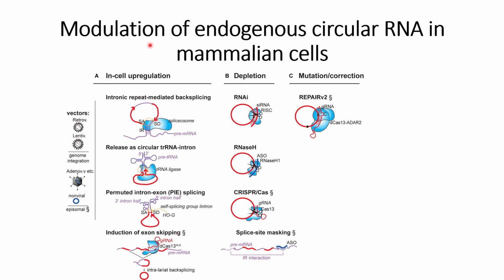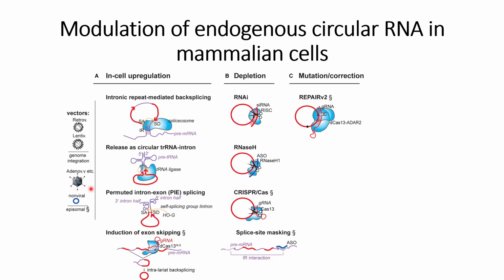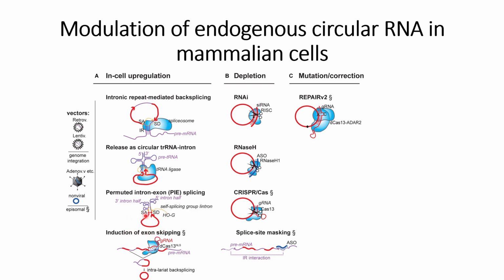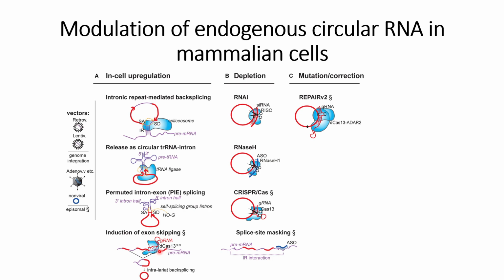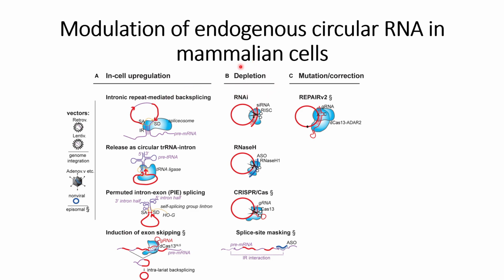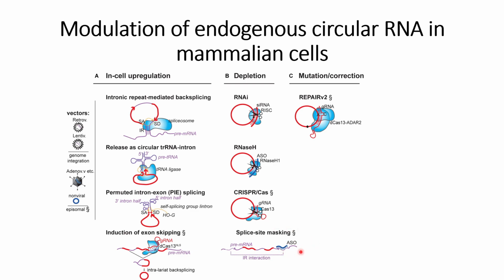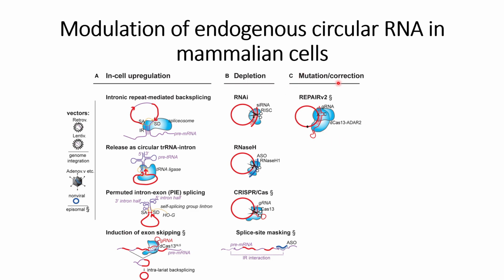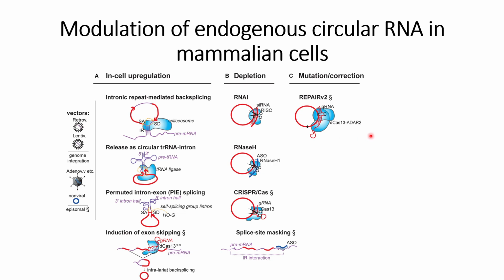Modulation of circular RNA in mammalian cells Code: 250